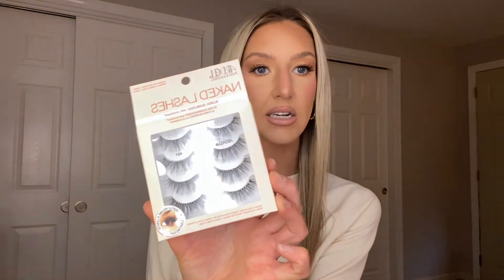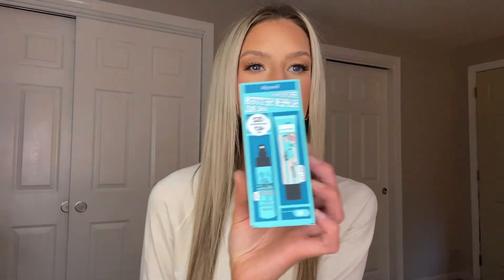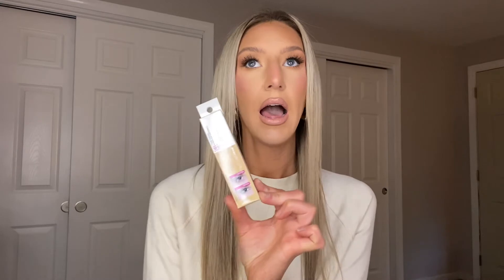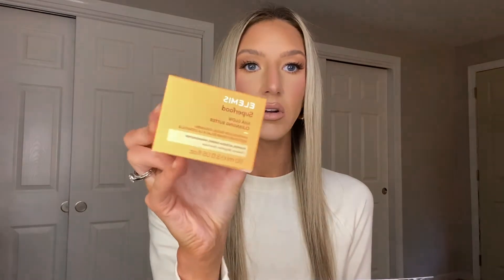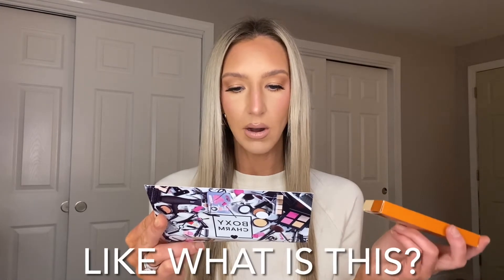ULTA HAUL & SEPTEMBER BOXYCHARM